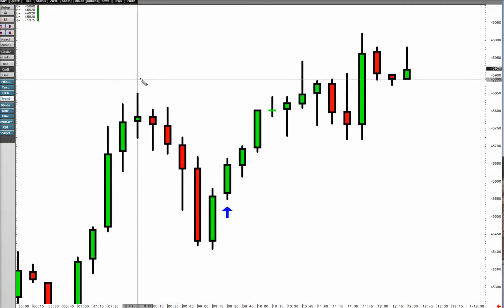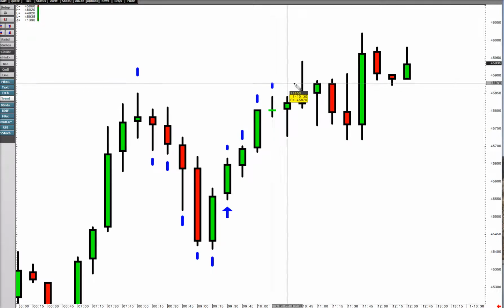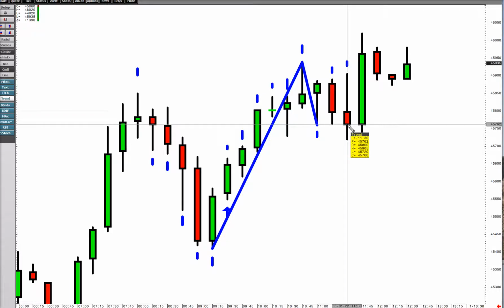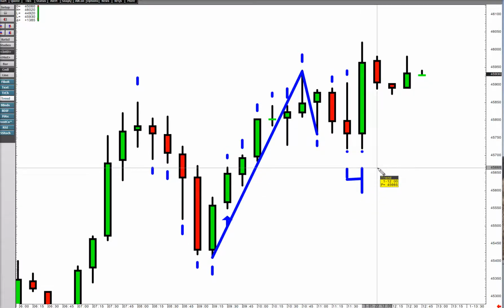Copper 5X in one bar to follow up on the 6X trade 2022 03 01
Follow up video to the earlier 6X trading in copper. Imagine making 6X your risk in a few hours, then turning around and making 5X times your risk in one 15 minute bar!